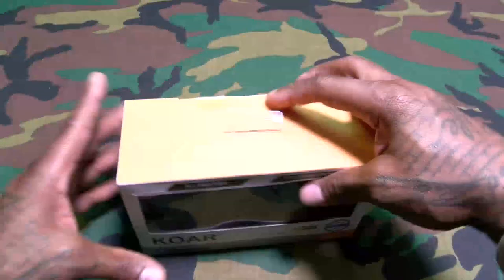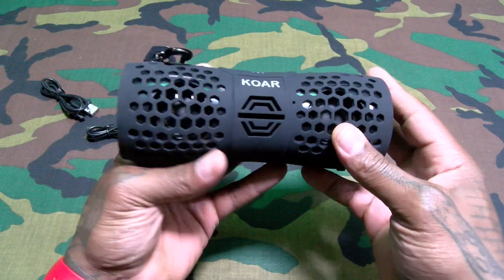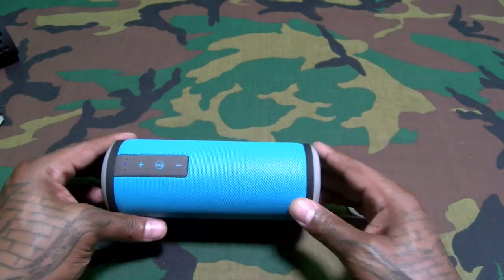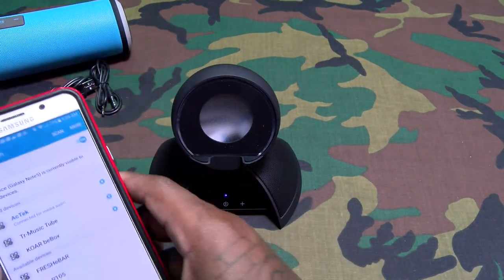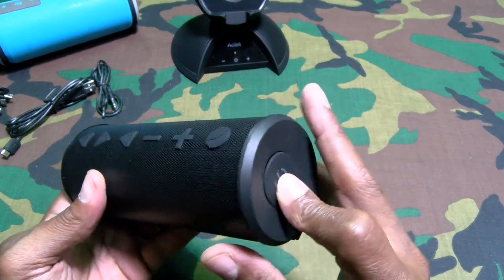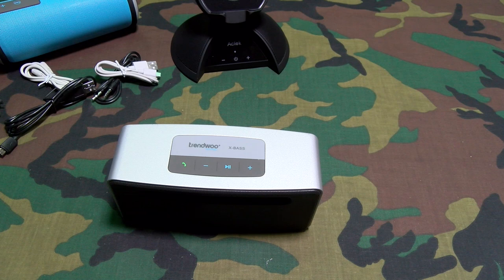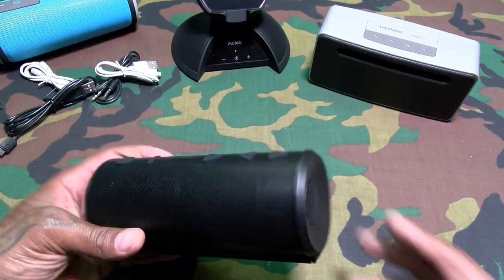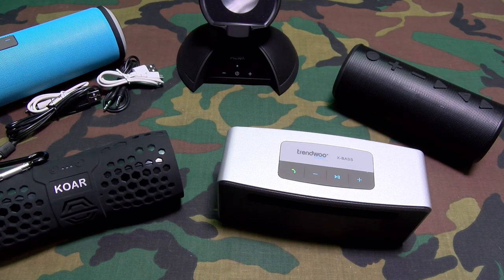New Budget Bluetooth Speakers - ( Under $70 )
Koar BeBox
Trendwoo Music Tube
AcTek Soundock
DKnight Big Music Box
Trendwoo Xbass